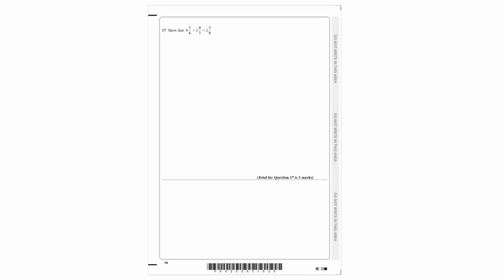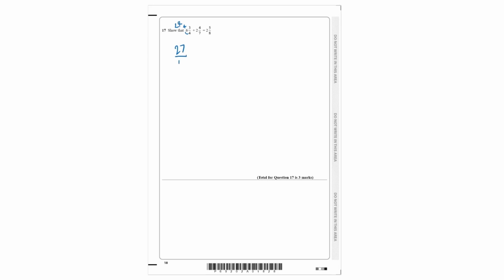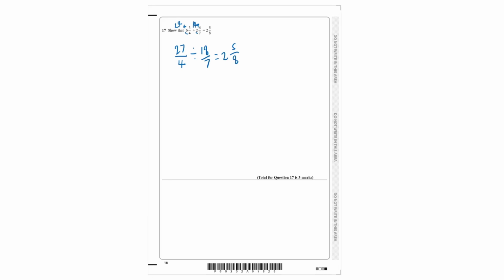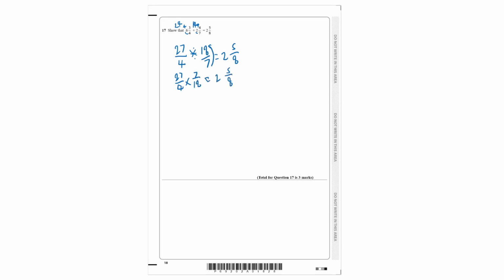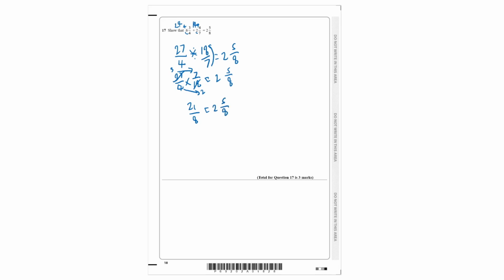Q17 2F (Jan-2022)